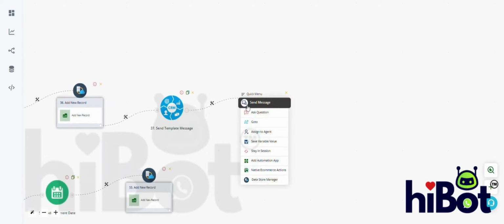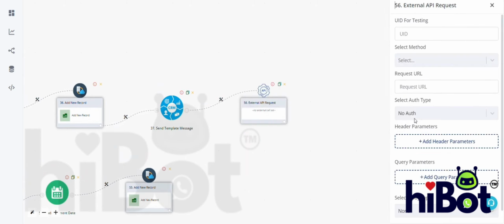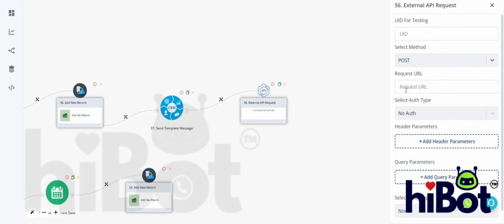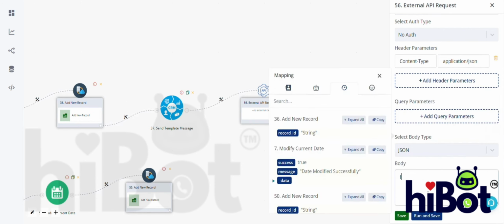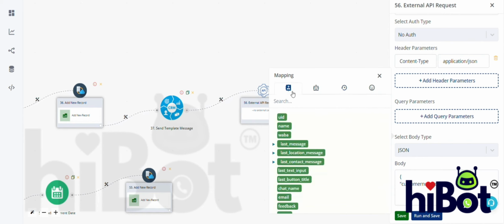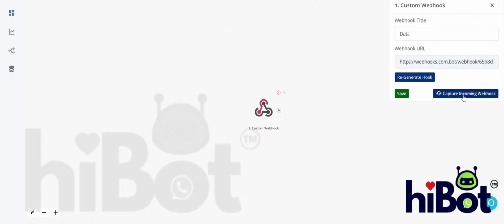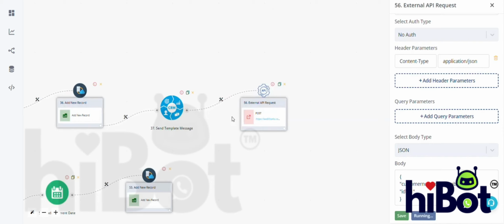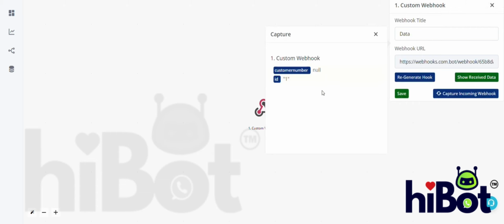Send Data from Bot Builder to Automation Builder to Trigger Flows | HiBot Tutorial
In this video, discover how to Send Data From Bot Builder to Automation Builder to trigger an Automations Between the Bot ?

✅ How to connect Bot Builder with Automation Builder
✅ Sending dynamic data between bots
✅ Triggering automations automatically through user actions
✅ Understanding HiBot’s Automation Flow system
✅ Best practices to manage complex bot-to-bot connections